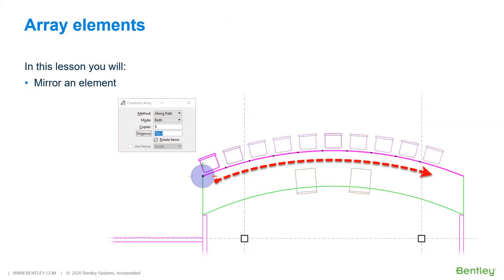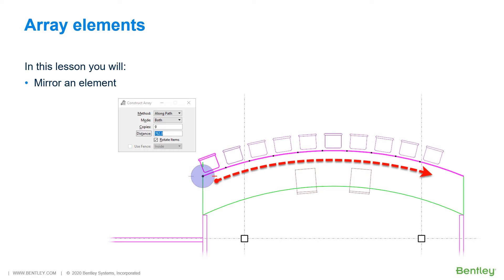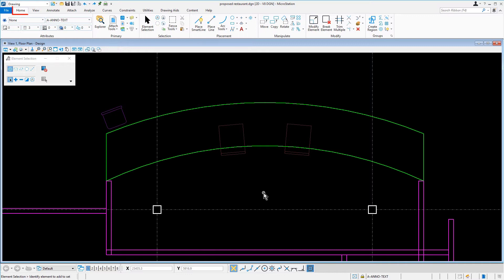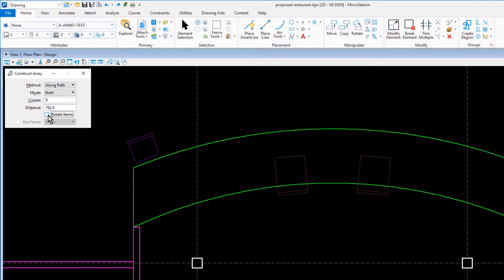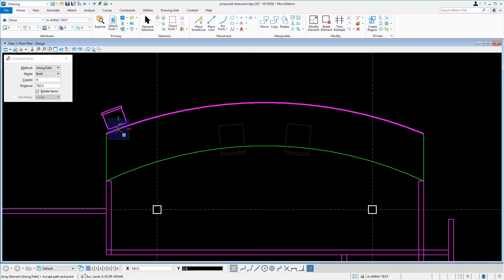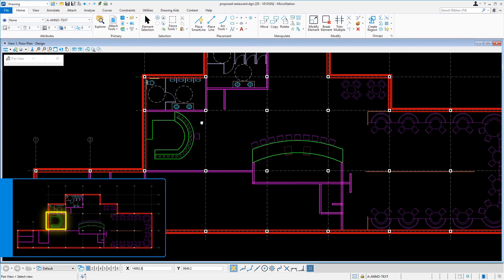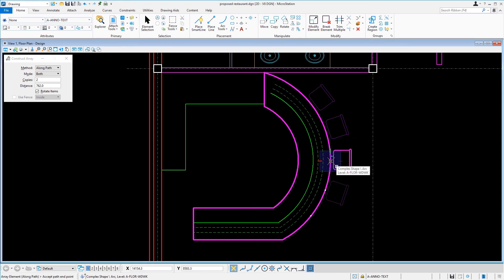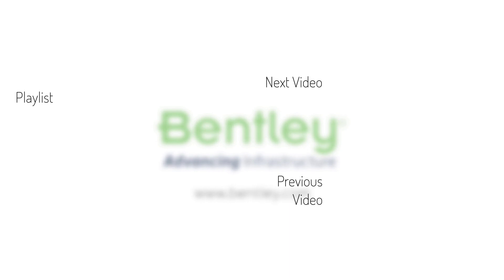Part 6 Array Element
Construct Array creates multiple copies of single elements or groups of elements and places them in rectangular or polar (circular) patterns, or along a path, at regularly spaced intervals. In this video, you will utilize the Array tool to create copies of furniture along a selected element. In this case, the chair selected will follow the curvature of an arc element. And with each copy created, the chair will rotate and maintain the same alignment and offset, relative to the path.